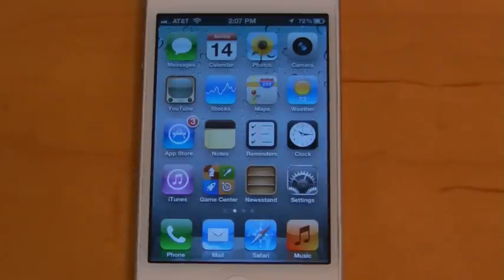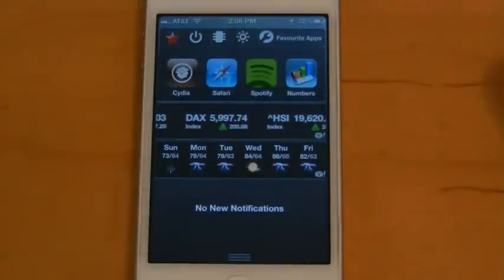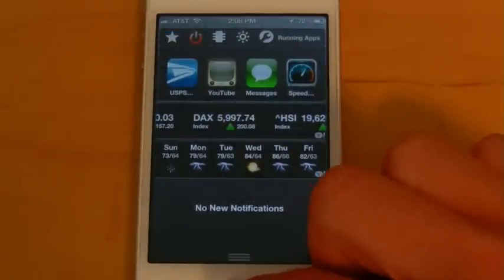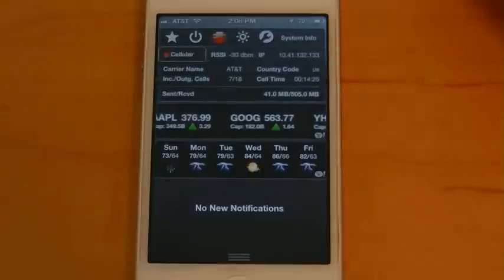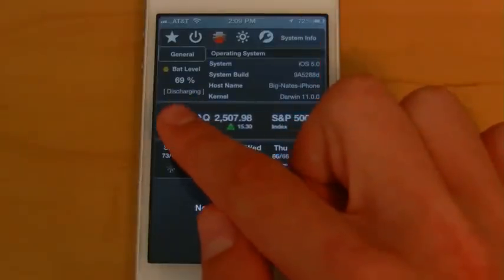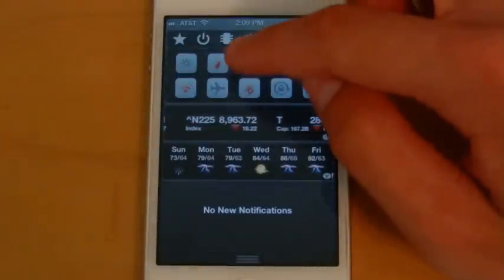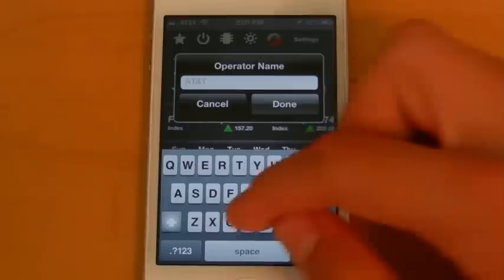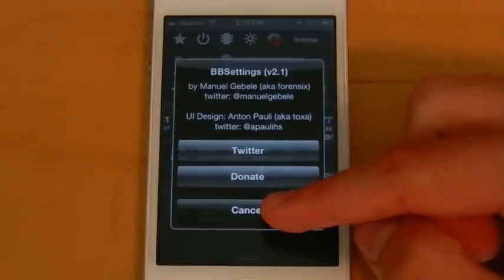BBSettings iOS 5 Notification Center Jailbreak Tweak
BBSettings similar to sbsettings is multifunctional jailbreak tweak in iOS 5. It has been made specifically for notification center.